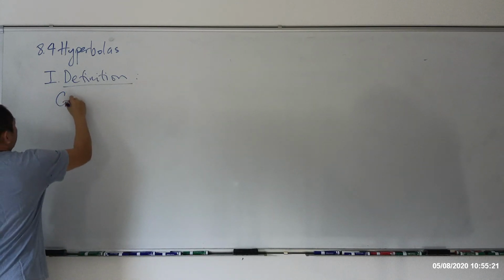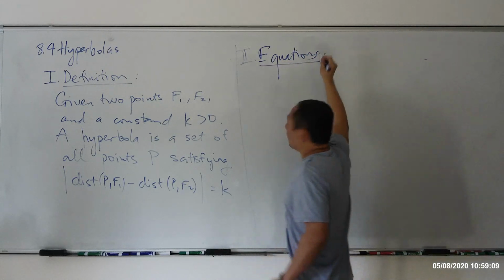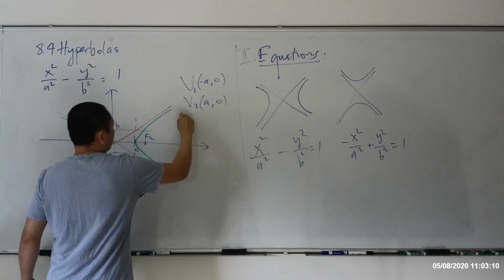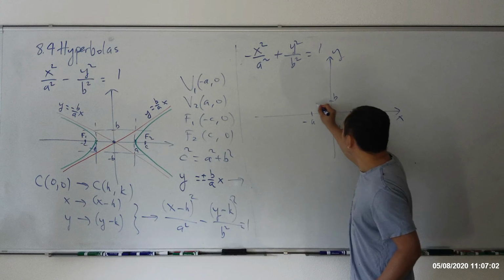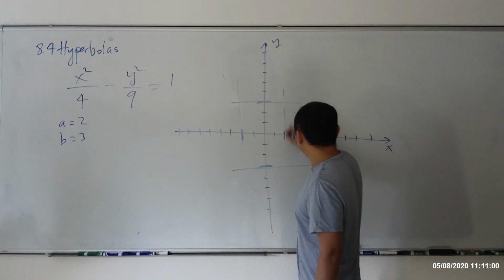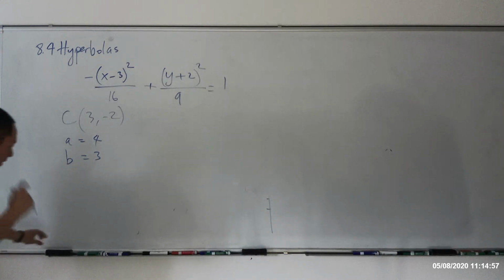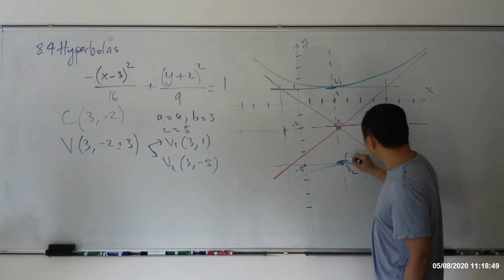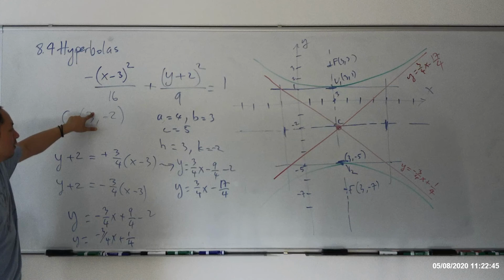MAC1140 Section 8.4